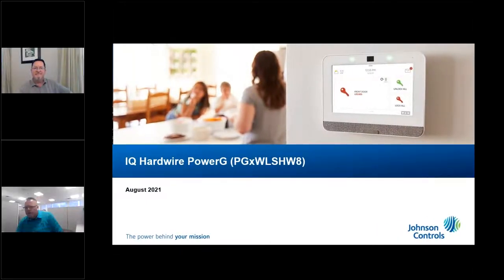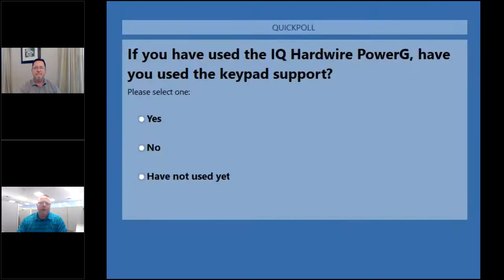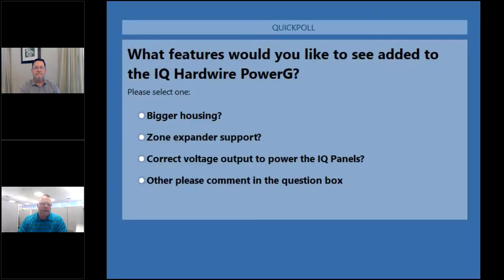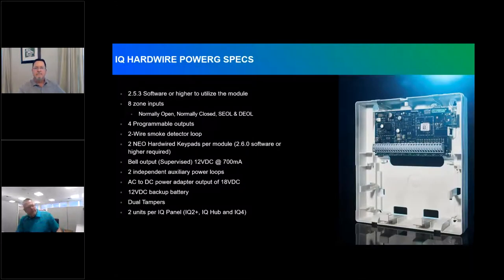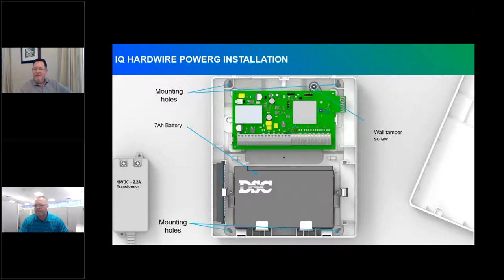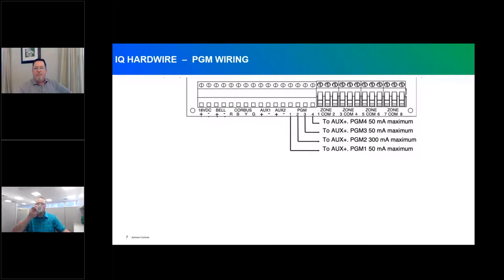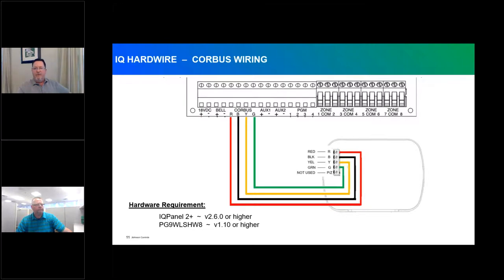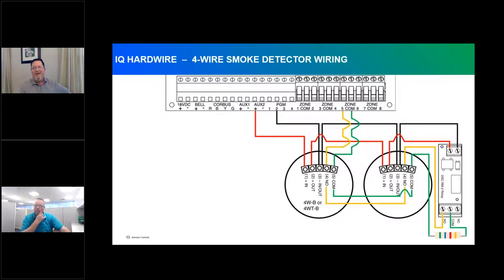Season 2 - Weekly Workshop Series # 6 - IQ Hardwire PowerG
Check out Dan and Neil chatting about the IQ Hardwire PowerG and upcoming updates